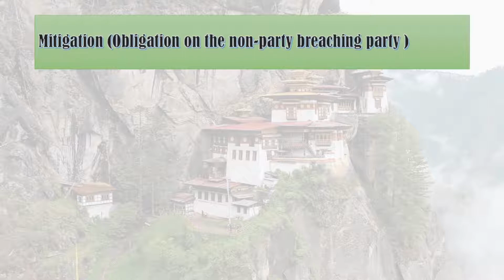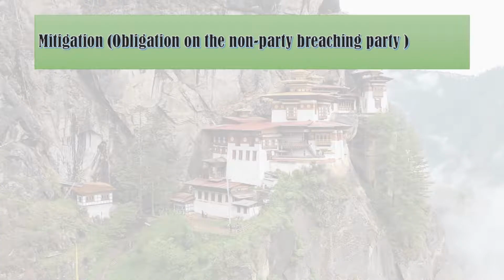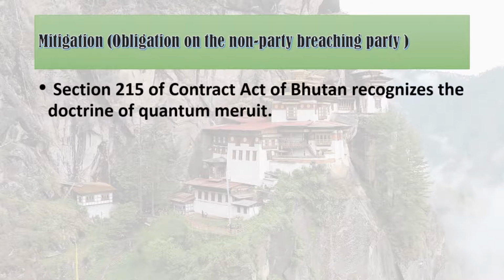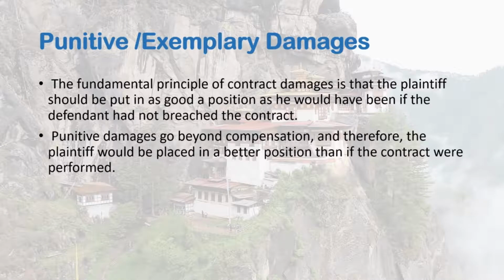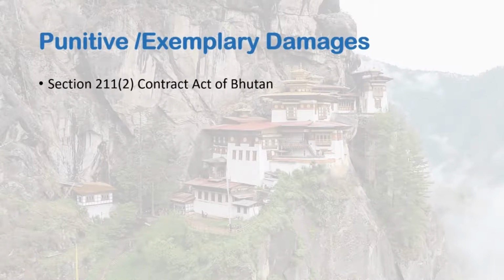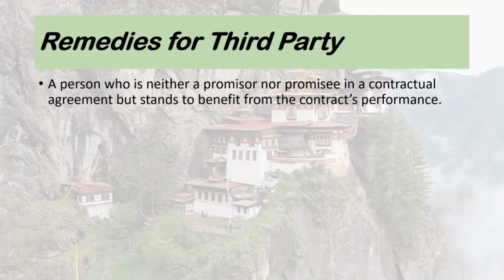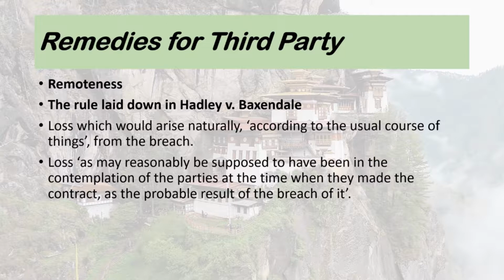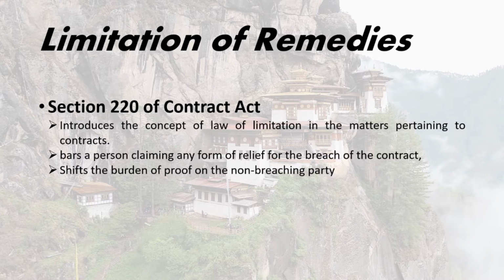Contract Remedies Part 2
This is the second part of Remedies